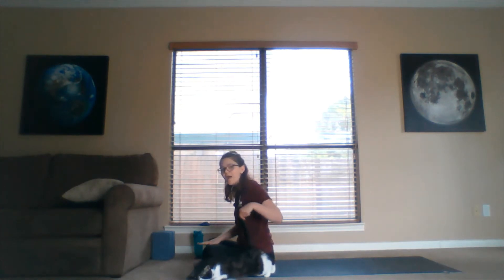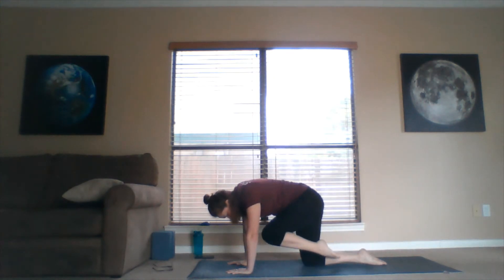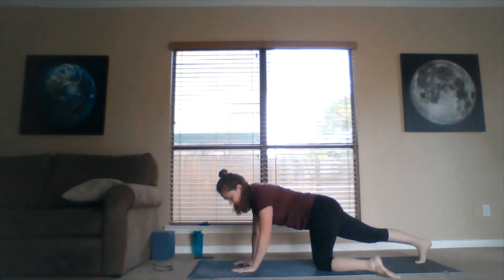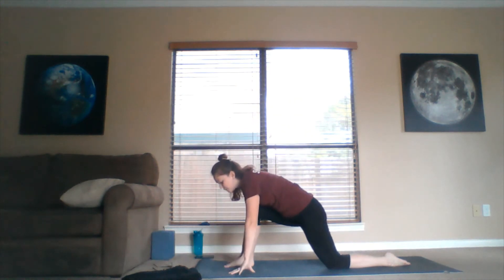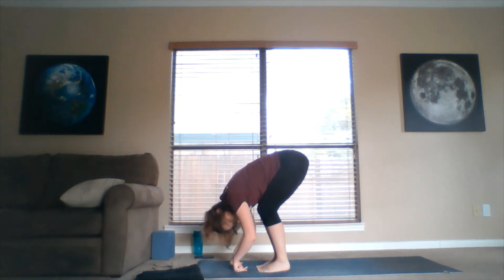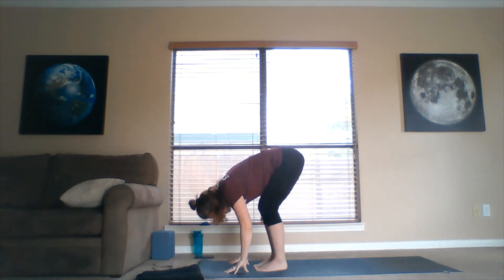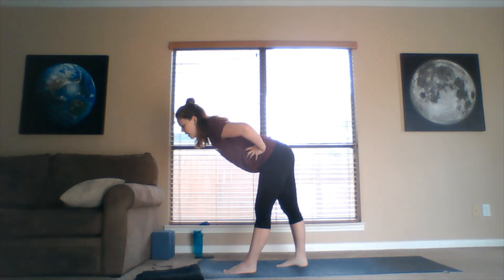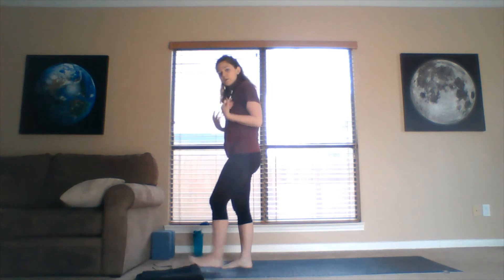Socially Distanced Yoga 2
Introduction to Socially Distanced Yoga Mindfulness 2 (Beginner Level)
-drink water often
-play your own music, make it your own!
-no judgement, no expectation, no need to accomplish any one thing

If you're not comfortable practicing any particular movement or posture, don't force yourself. It is up to you to decide what your ideal balance between effort and rest should be.